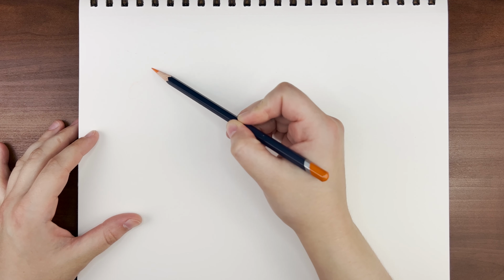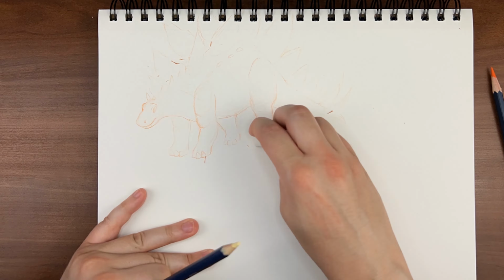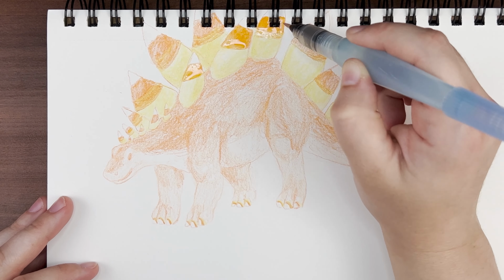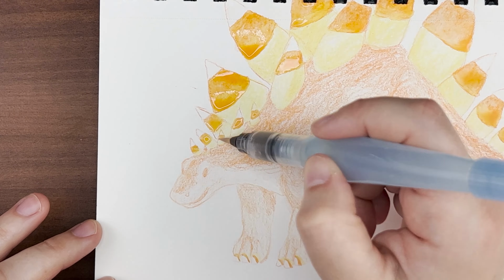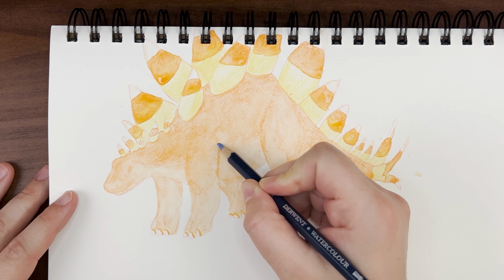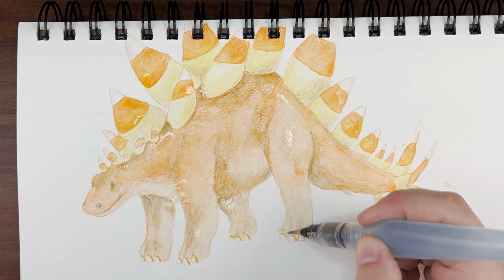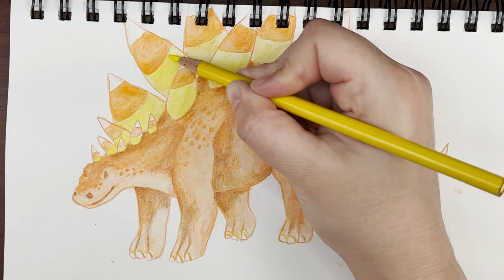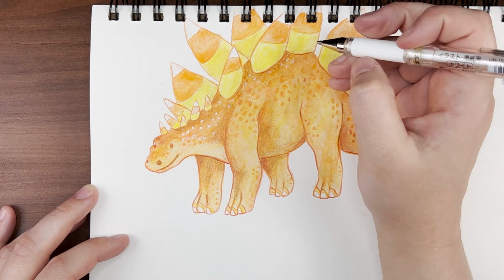Are you a Candy Corn HATER? 🍬🦕 Controversial Candy or Stegosaurus Fun Fact Friday | Sketch Sesh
The most controversial Halloween candy: Candy corn. Do you love it or do you hate it? Let’s learn some cool things about Stegosauruses in this episode of Fun Fact Friday!

If you are curious or want to know any of the supplies or programs I’m using in this video, be sure to check out the links at the bottom of the description! (:

It really helps me out to keep growing this channel and make more content you guys enjoy! I respond to everything so don’t be shy! ♥

SOURCES!

Water Brush Pens
Prismacolor Premier Colored Pencils
Derwent Watercolor Pencils
Adobe Creative Cloud Subscription
Desktop PC
Keyboard & Mouse